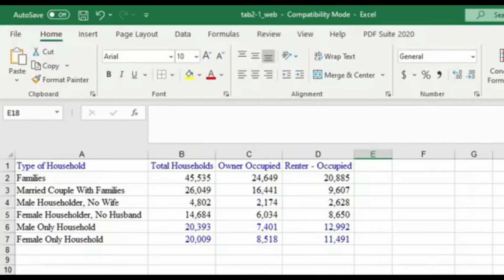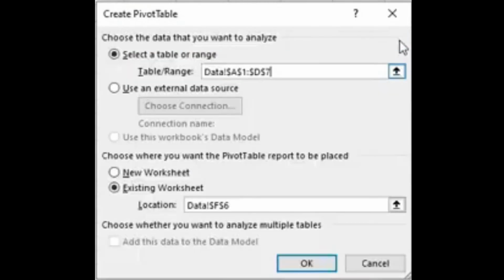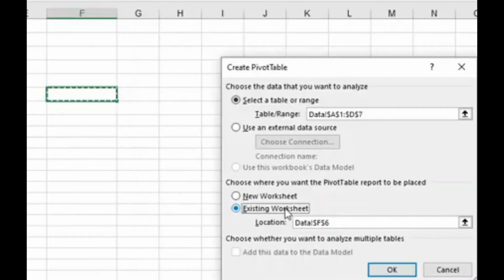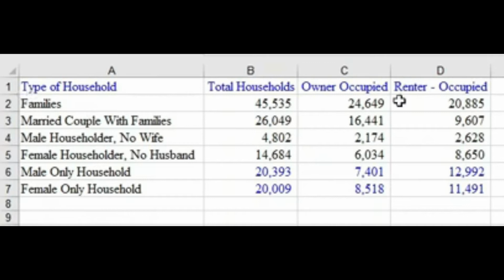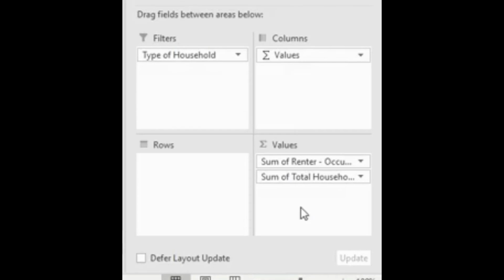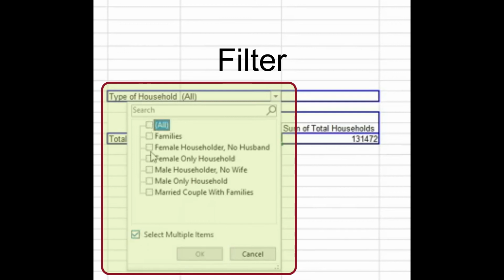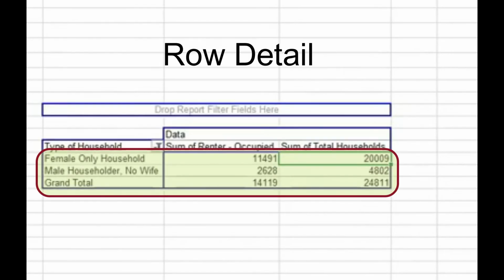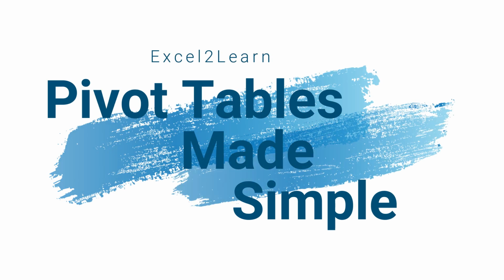Pivot Tables Made Simple [The Basics In Under 10 Minutes]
This tutorial teaches how to create an Excel Pivot Table in less than 10 minutes. The step-by-step instructions in this easy-to-follow video will turn beginners into advanced Excel users in minutes!

Learning how to create a Pivot Tables in Excel will help to improve your work productivity and assist in decreasing re-work because Pivot Tables help to remove human-error.

Pivot Tables are made up of a Canvas, Field List, Filters, Rows, Columns and Values.

Canvas is the actual Pivot Table output used to Analyze data.
Field List contains the column headers of the underlying data.
Rows provides the detail of each record.
Columns helps to provide navigation through creating headers for the table.
Values are the numerical information that makes up each record.

The benefit of Pivot Tables is their flexibility and agility to be able to provide answers to multiple questions just by moving data from one box to another. Unlike other analysis techniques the data would need to be sorted, manipulated during preparation, etc...but with Pivot Tables all of this is unnecessary. Unnecessary because data is no longer static, but is now dynamic!

If you want to improve your productivity and analyze data faster then Pivot Tables are the way to go!